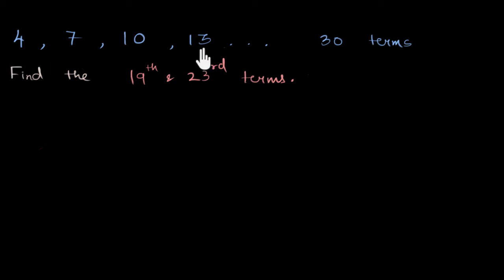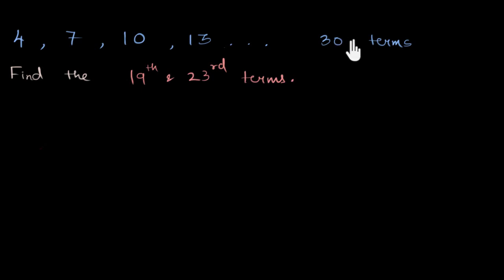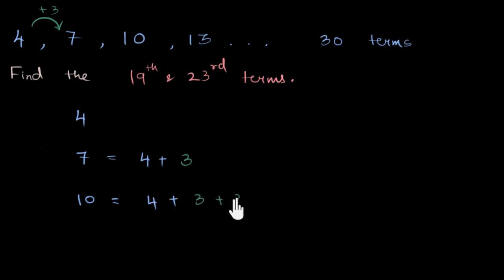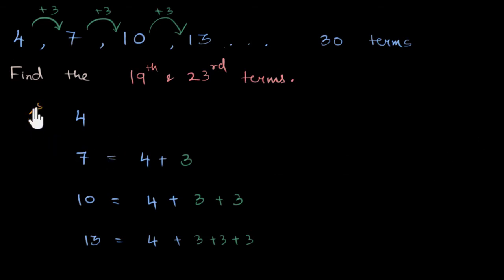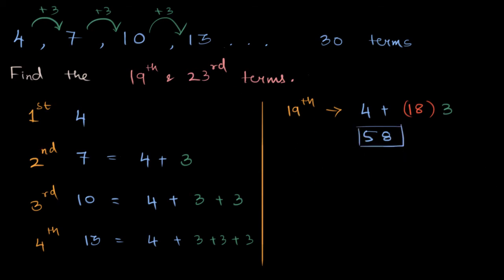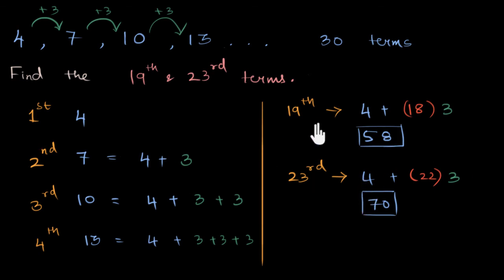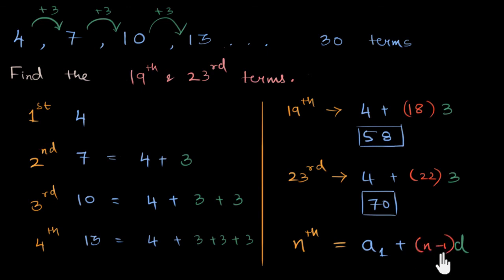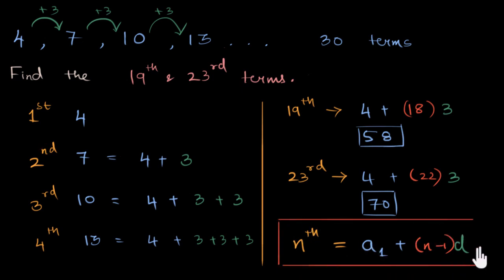Nth term of an arithmetic progression (PK)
Nth term of an arithmetic progression